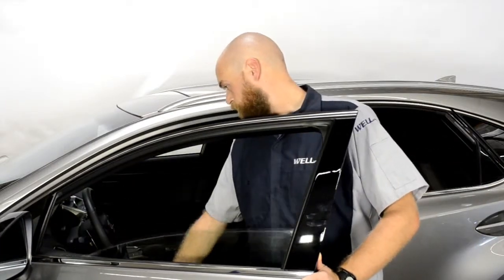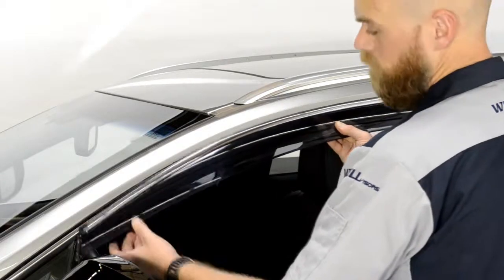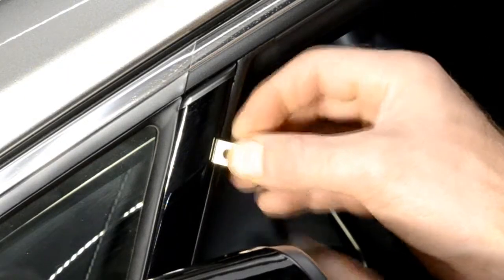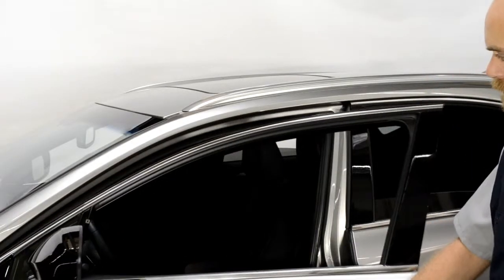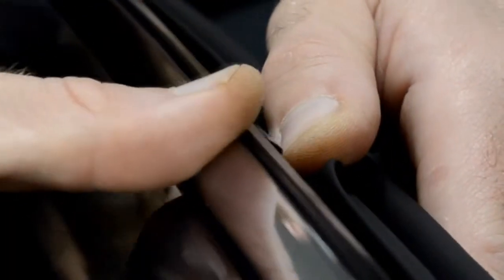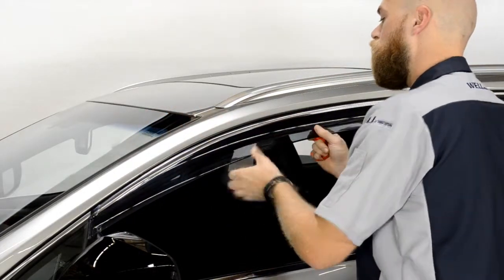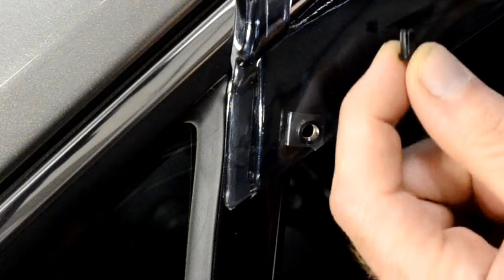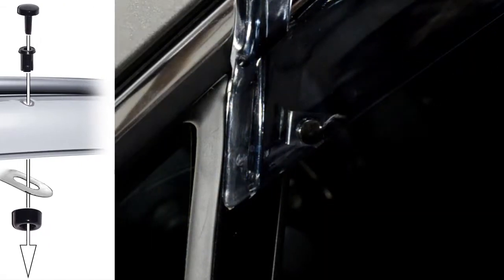WELLvisors side window deflector vent visor Installation Video LEXUS NX 200t NX300h 2015+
Installation guide for WELLvisors side window deflectors 3-847LX019 LEXUS NX200t NX300h 2015+